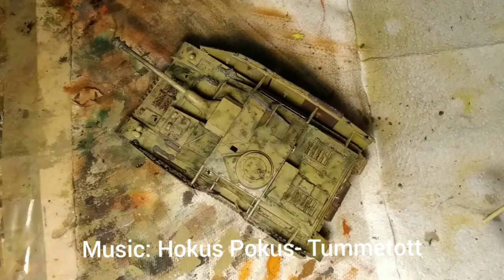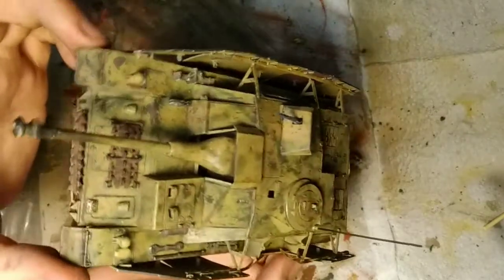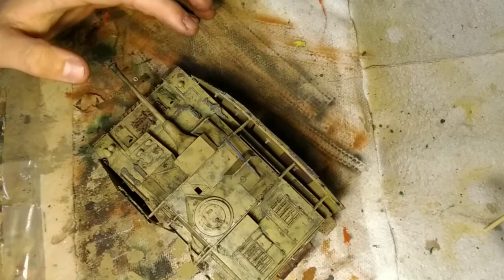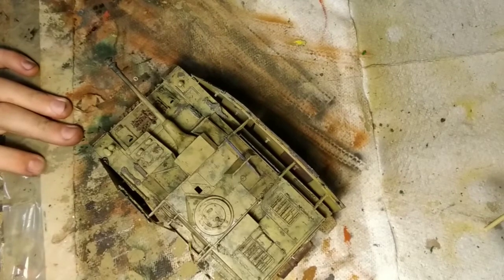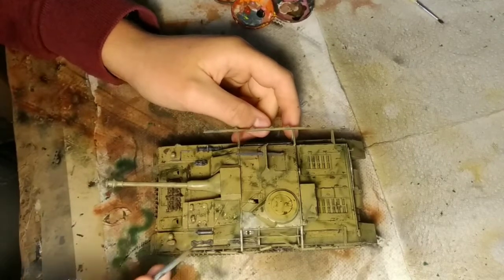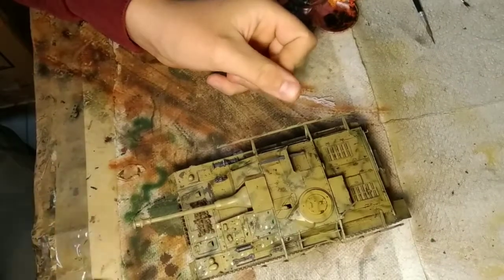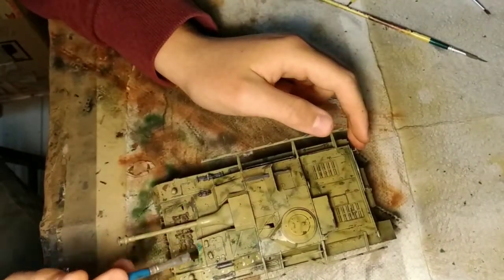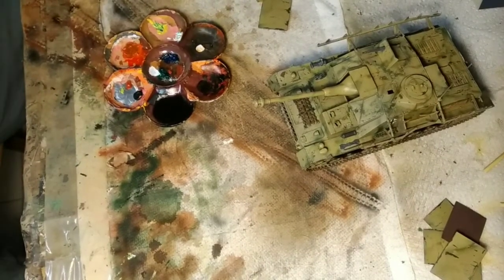Standard Weathering Procedure on a Model Tank (Painting 1/35 StuG. IV Part 3)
Just my personal method on how I weather my tanks, enjoy!

I have full permission from Tummetott to add his mixes in my videos, I very much enjoy his music and listen to it a lot while i work on my projects. I highly recommend y'all check him out